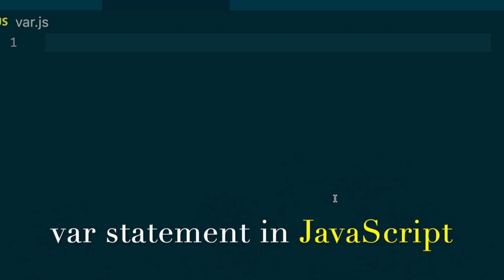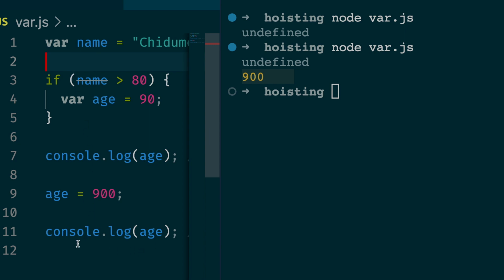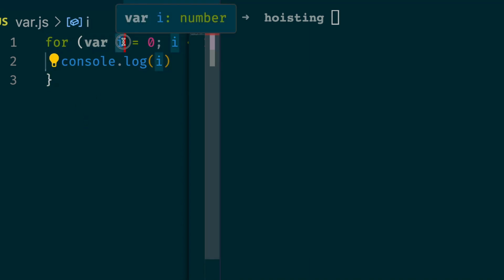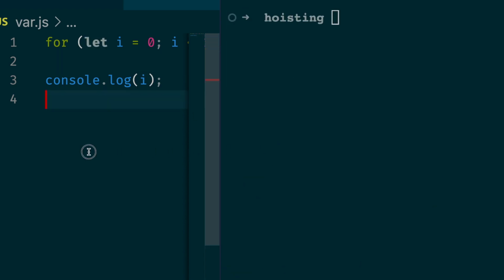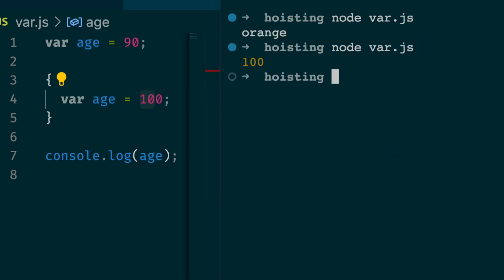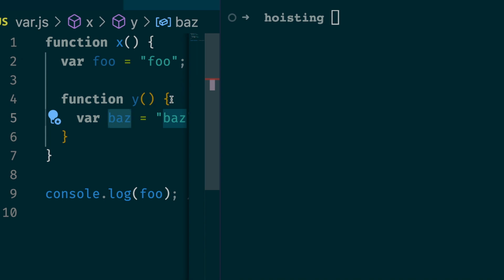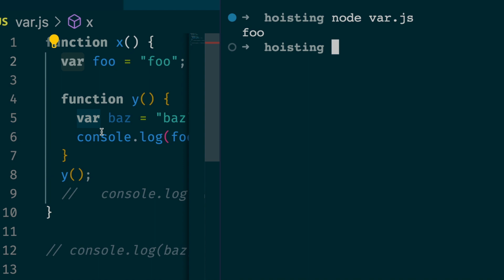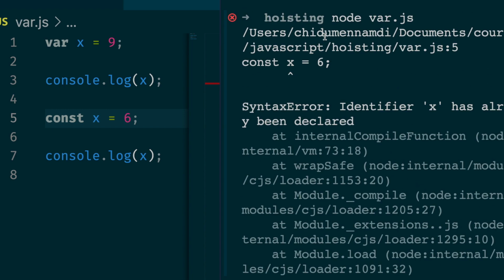Understanding Var Statement In JavaScript